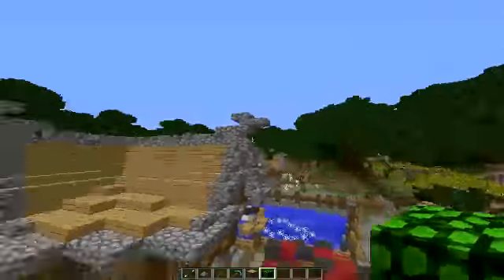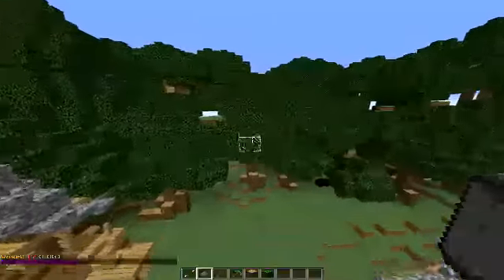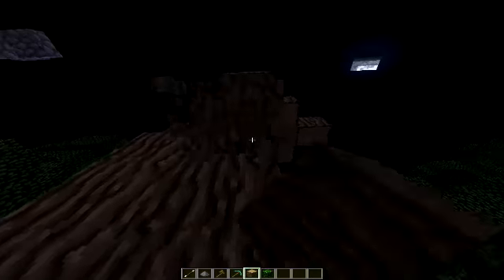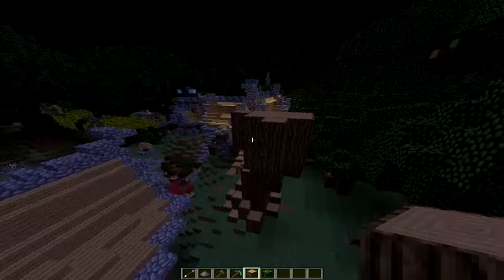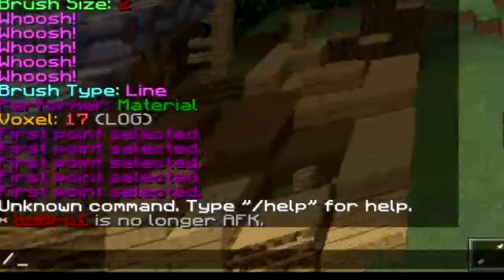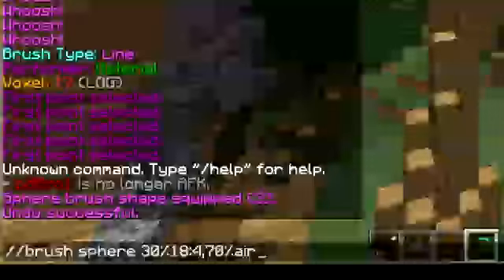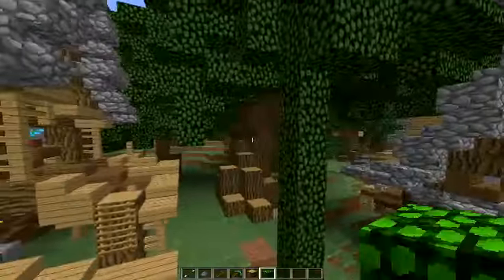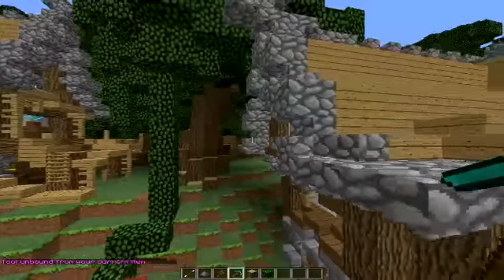Minecraft | Oak Trees | Voxel Sniper & World Edit Tutorial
Have a go at making trees like the big names! Watch till the very end to get all the tips and tricks!